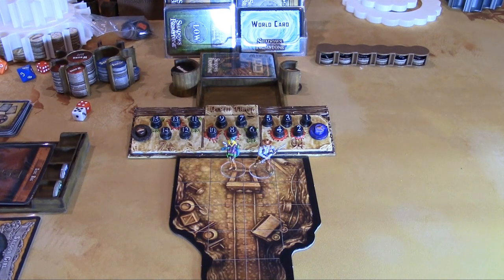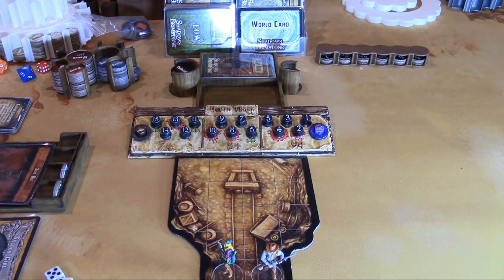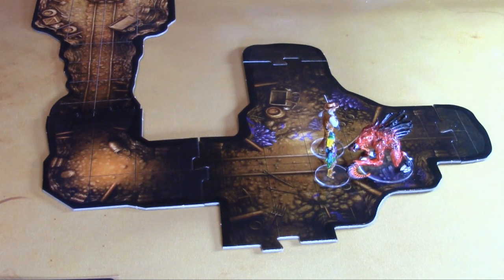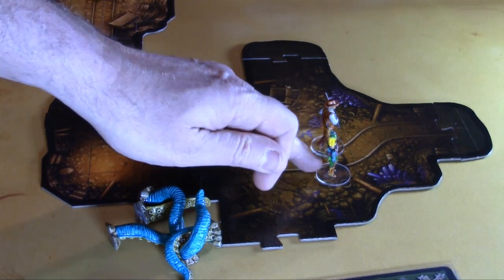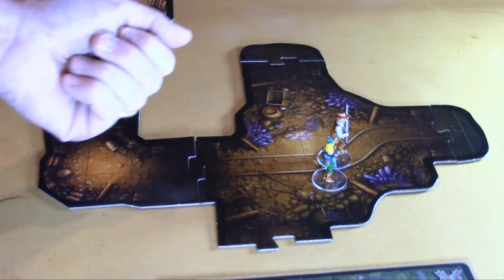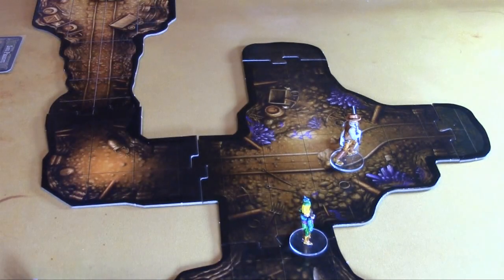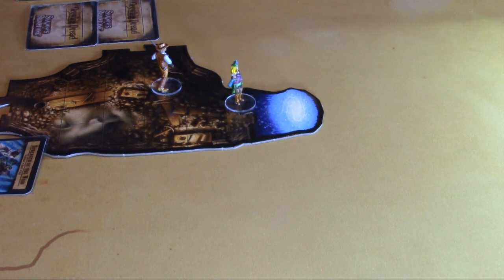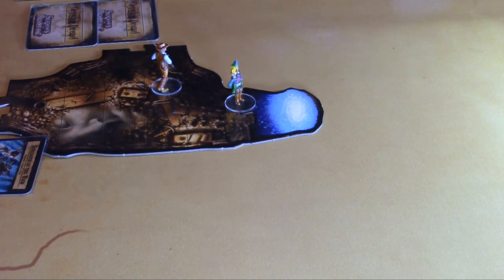Shadows of Brimstone Random Campaign Episode 5 Return the Idol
The adventurers head into the mines to return a cursed idol.